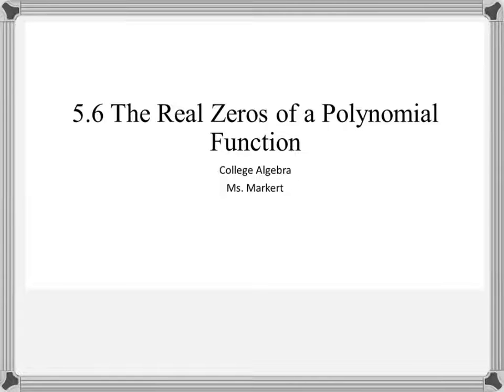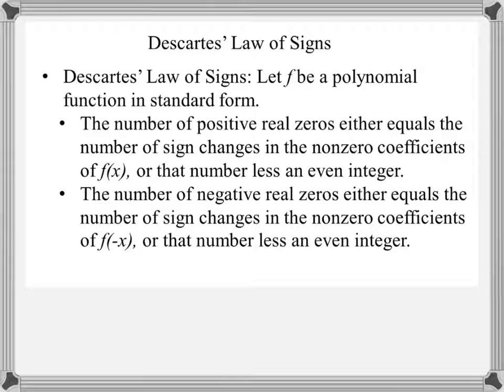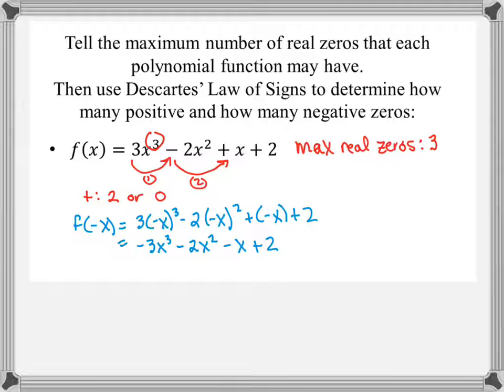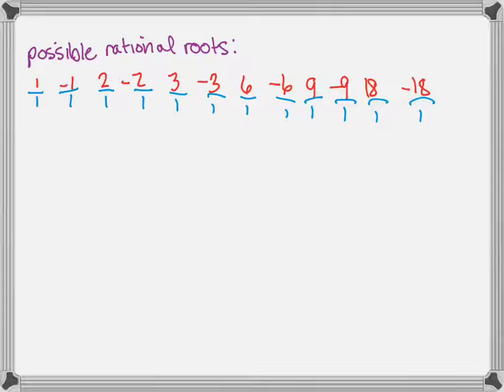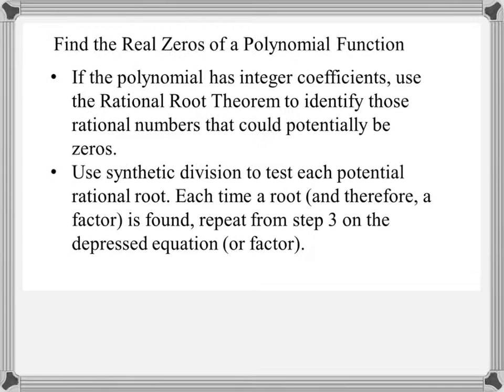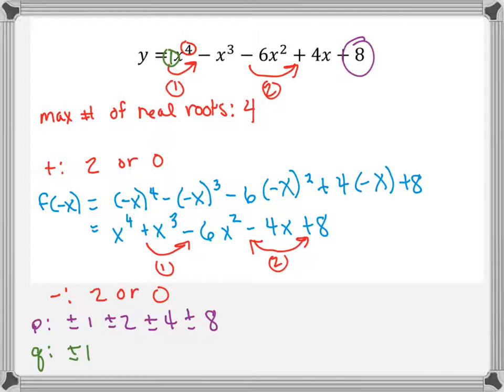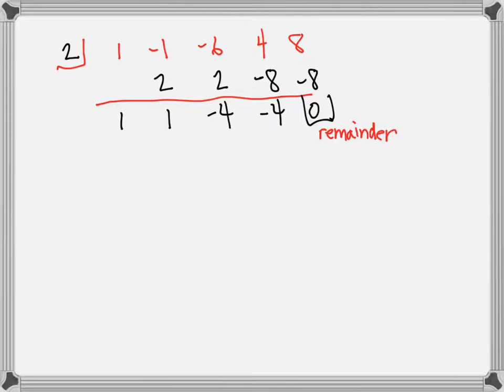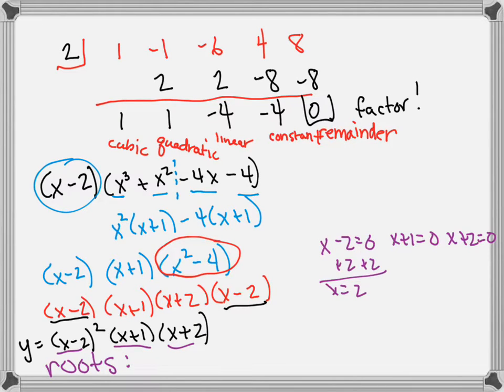5 6 Real Zeros of a Polynomial Function